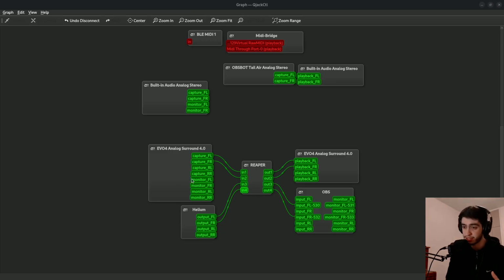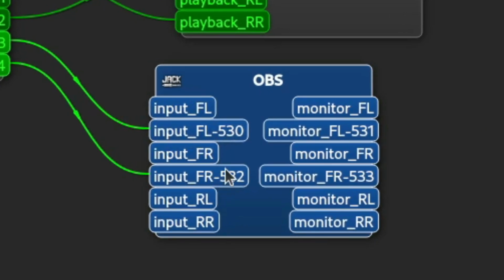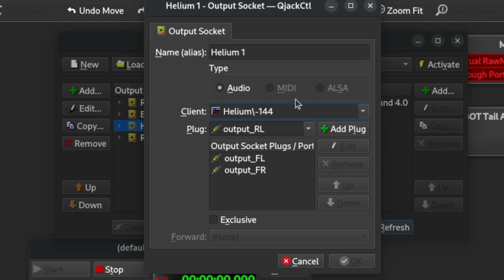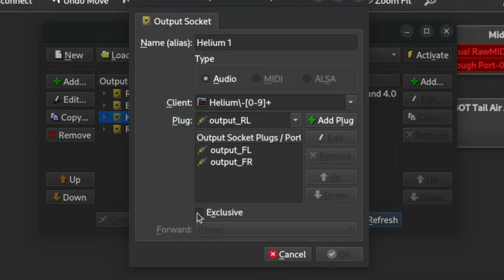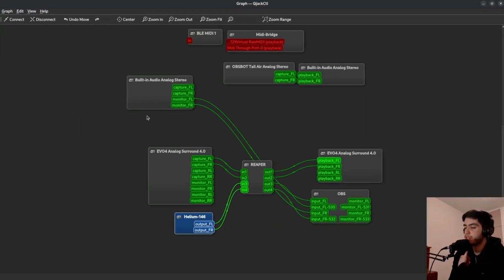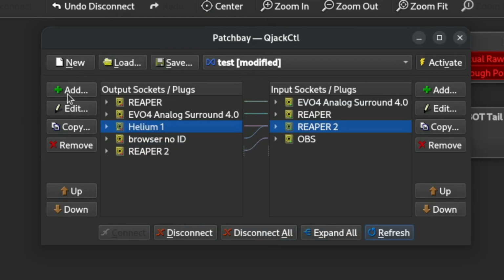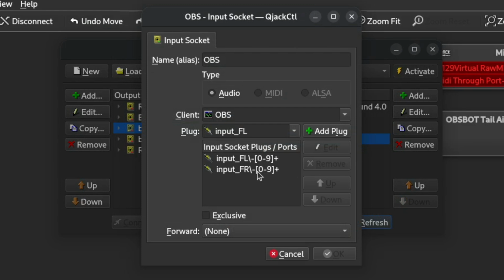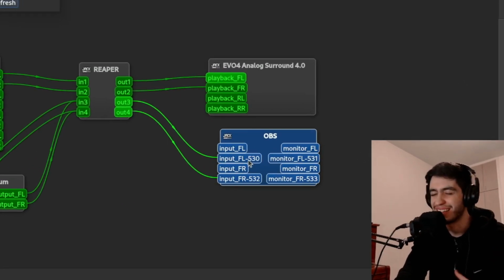Browser and OBS not patching correctly in jack? here's the fix